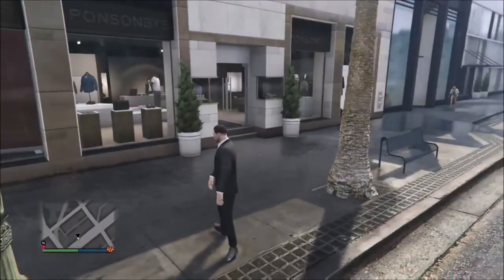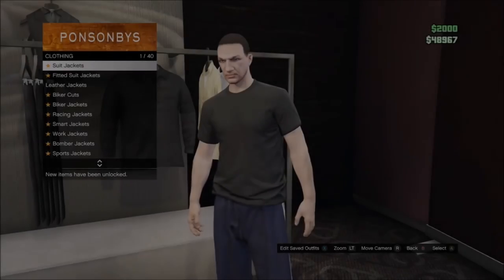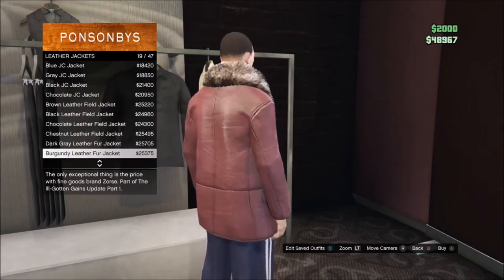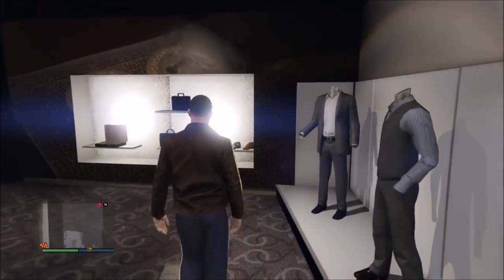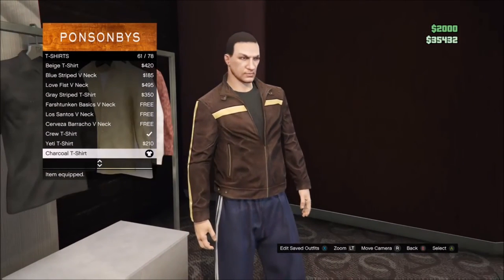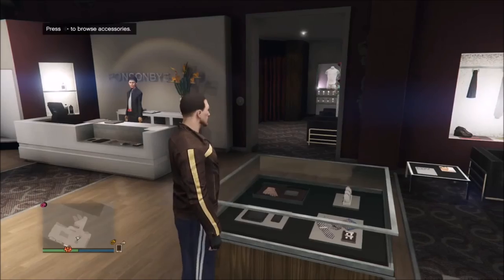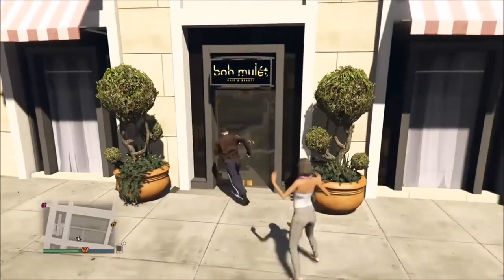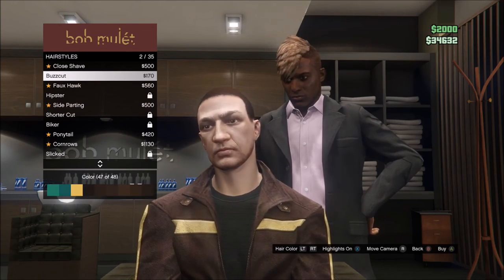GTA 5 - How to make Niko Bellic in GTA Online! [INCLUDES CLOTHING]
Apologies for the terrible commentary and awkward pauses xD, nevertheless hope you enjoy the video! :) Also, I know lots of other YouTubers have made a similar video to this before and I have not intentionally copied any of their work, I just wanted to make this video and try it for myself, no harm intended :)